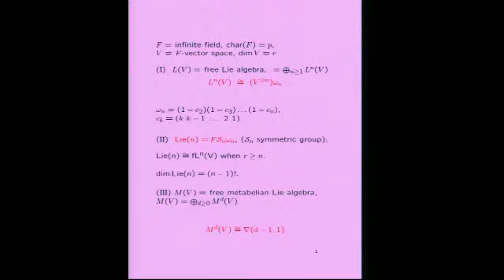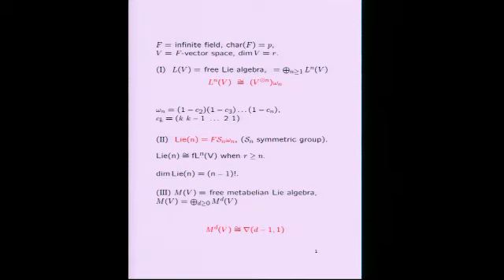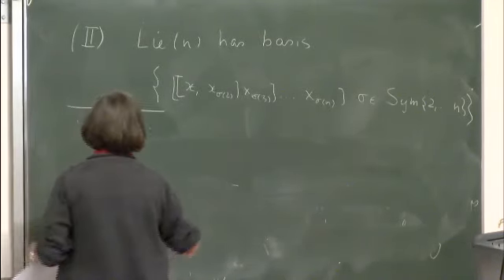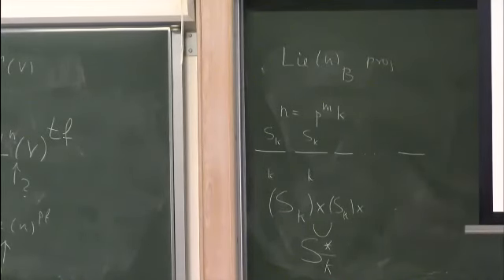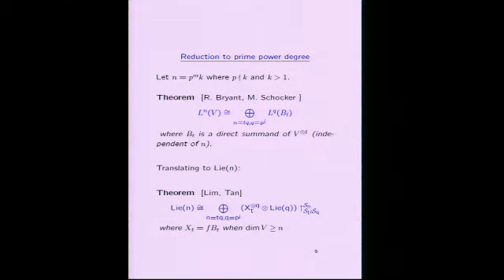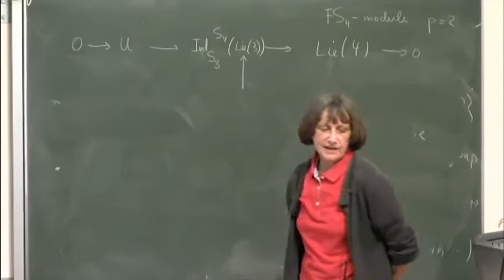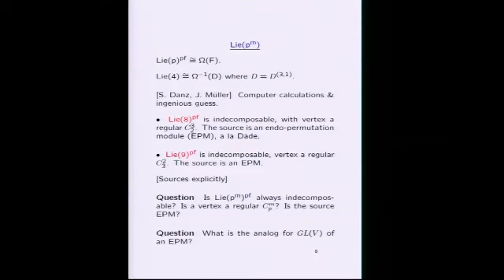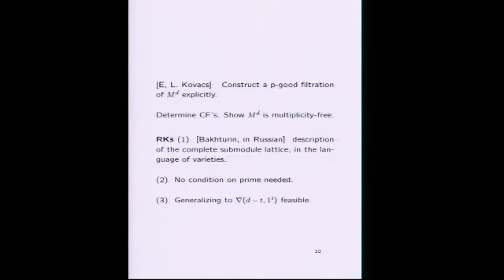Dr. Karin Erdmann | Lie powers for general linear groups and Lie modules for symmetric groups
Title: Lie powers for general linear groups and Lie modules for symmetric groups
Speaker: Dr Karin Erdmann (University of Oxford)
Date: 13th Sep 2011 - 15:30 to 16:30

🗓️ Event: (ALTW07) Perspectives in algebraic Lie theory